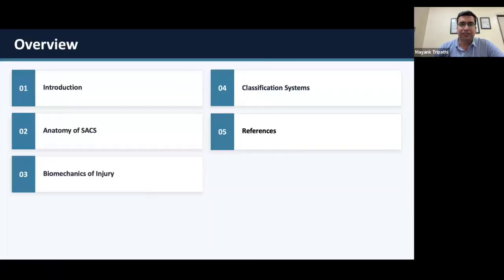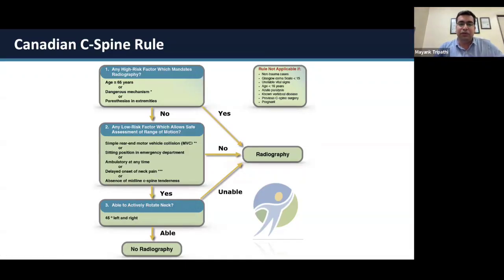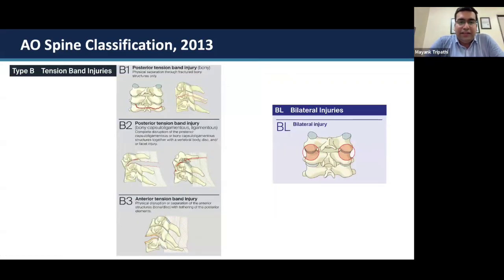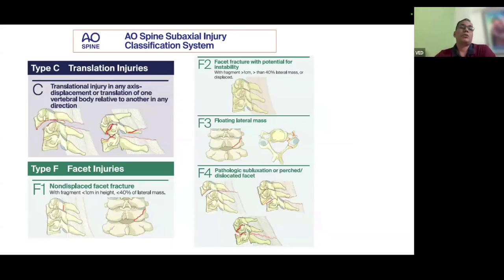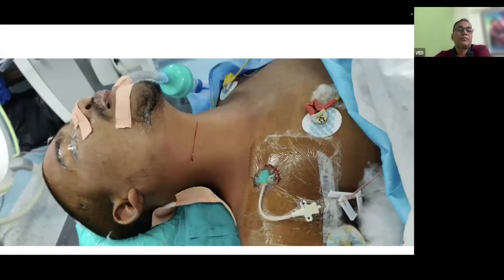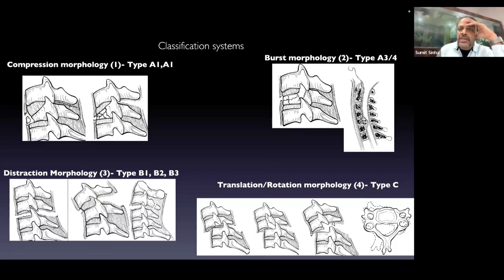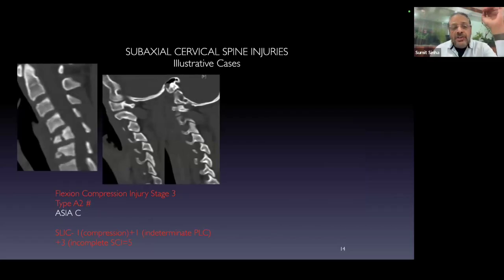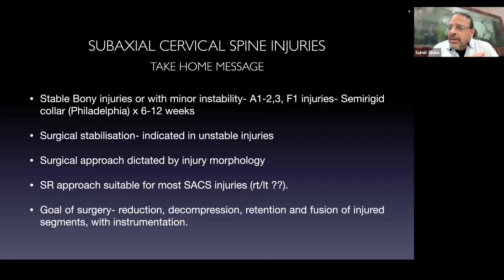Neurotrauma webinar series #5 On REVISITING SUB AXIAL CERVICAL SPINE TRAUMA